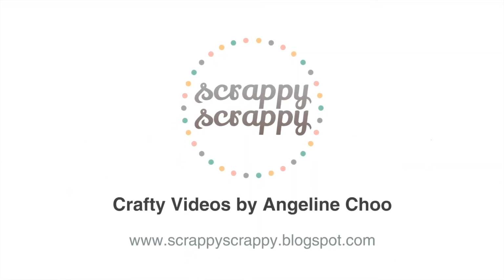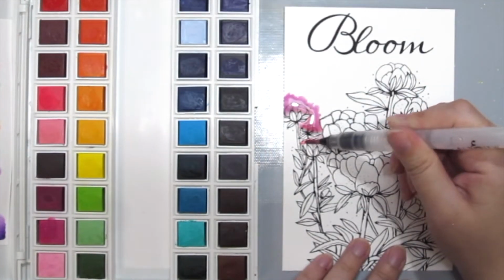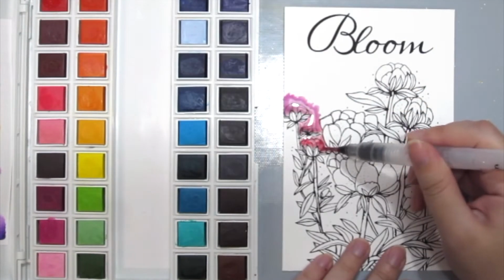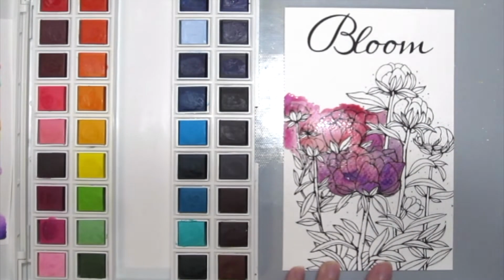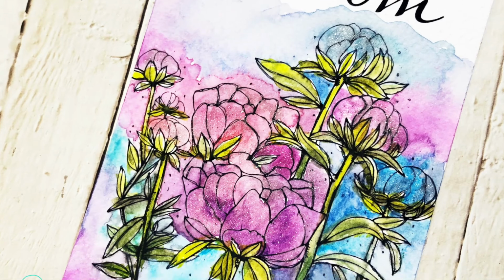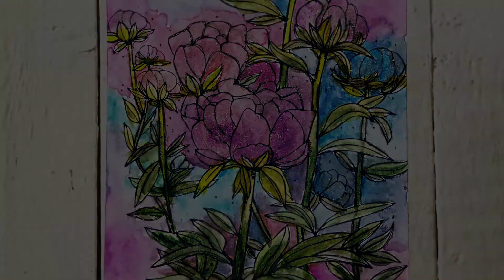Unity Quick Tip: Ombre Watercolor Florals